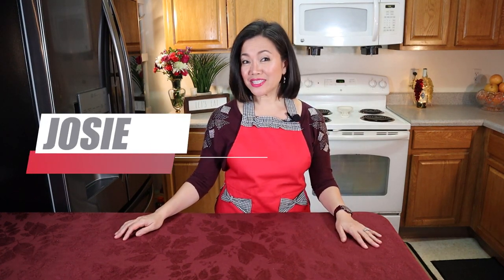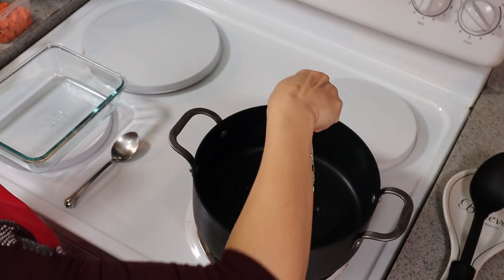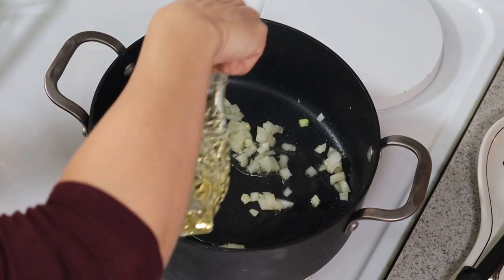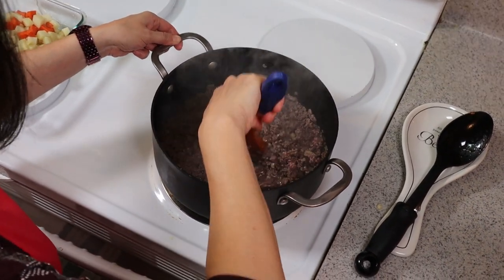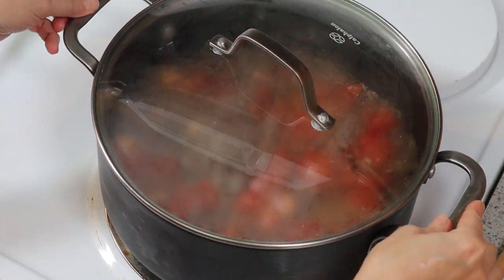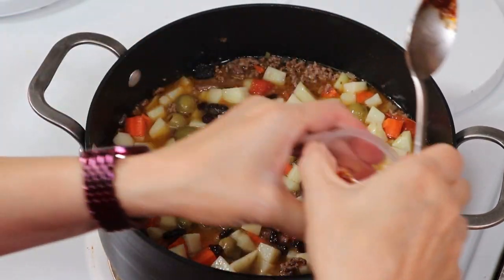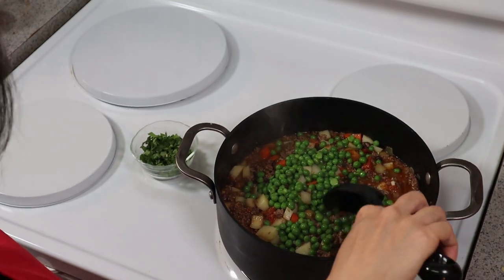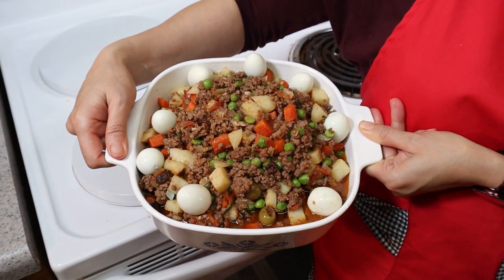Picadillo Filipino Version authentic recipe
Let us show you the easiest way to cook this ground beef recipe delight. You will learn how to make beef Picadillo the Filipino version. Join us on this journey and keep variety in your life.

The Picadillo recipe:

2 lbs ground beef
1 small onion chopped
5 cloves garlic chopped
2 carrots – diced or cubed
3 medium size potatoes – cubed
1 cup frozen sweet peas
4 medium size fresh tomatoes – diced or 1 small can tomato sauce
1 dozen quail eggs hard boiled – optional
1oz raisins
¼ cup green olives
1 tbsp oyster sauce
1 tbsp soy sauce
salt and pepper to taste
½ cup beef broth or water
1 tsp garlic
chili oil to taste – optional
Cilantro - chopped

Picadillo is a traditional dish in Latin American countries including the Philippines. It is made with ground meat, tomatoes, raisins, and green olives. Other ingredients vary by region.  It is often served with rice.

CREDITS:

BACKGROUND:
Wood Photo by Keith Misner on Unsplash

OPEN:
Mukbang Food Youtube Intro - Regular License

TRANSITIONS - LOWER THIRDS - CALL OUTS - BEGIN & END SLATES
Youtube Pack - Transitions - Regular License